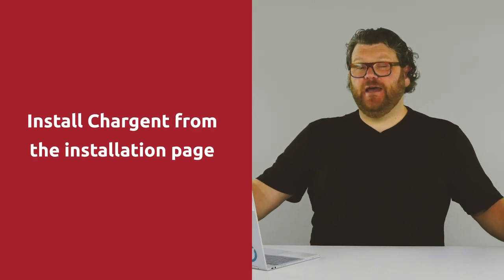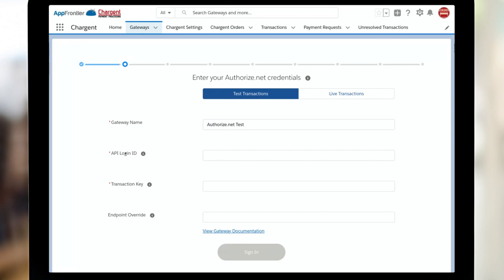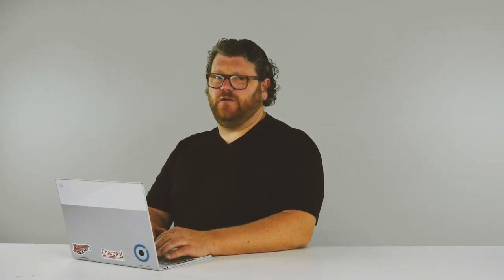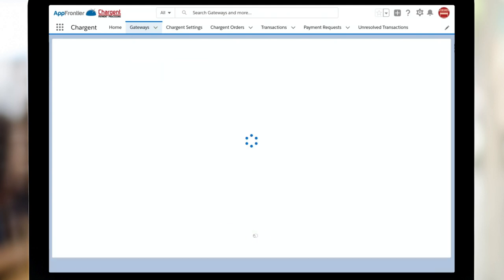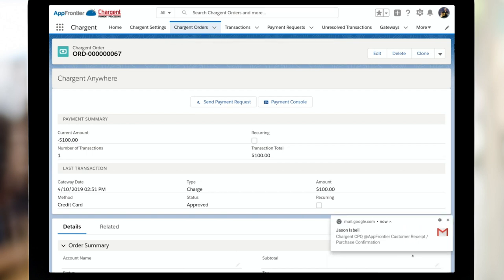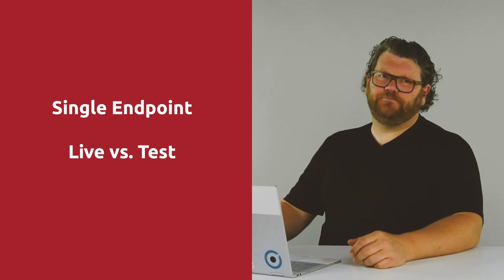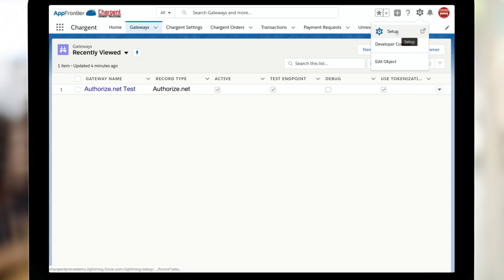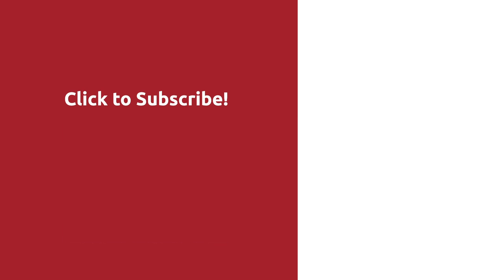How To Integrate Authorize.net With Salesforce Using Chargent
✅ GET THE CHECKLIST - "10 Ways To Make Salesforce Payments Safe, Easy And Profitable"

In this how to video we show you the easiest way to integrate Salesforce to Authorize.net! Let's dig in!

CHAPTERS
0:00 Introduction
0:08 Salesforce to Authorize.net
0:13 Part One: Installation & Configuration
0:18 Install Chargent from the installation page
0:32 Authorize.net Gateway Record
2:15 Consult our PCI Guide
3:44 Testing
4:33 Sending Live Transactions in Sandbox
4:51 Security Precaution
5:36 Transaction Sync
6:08 Transaction Status & Settlement Date